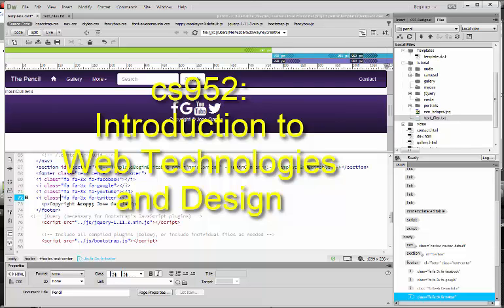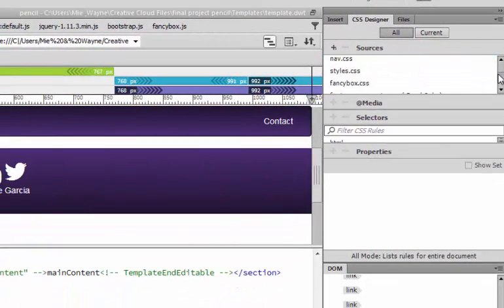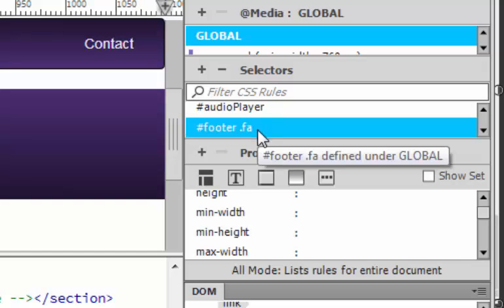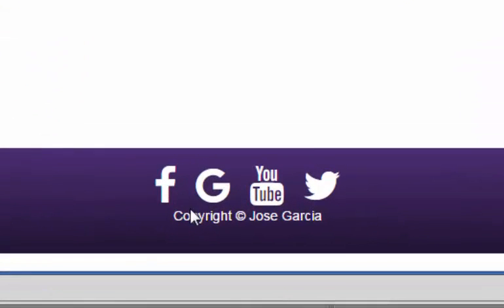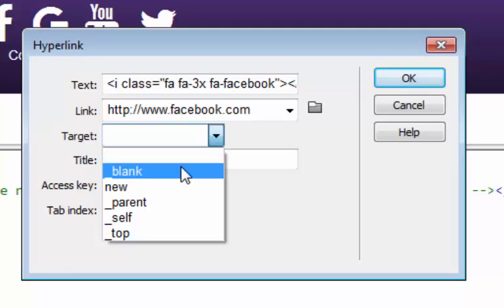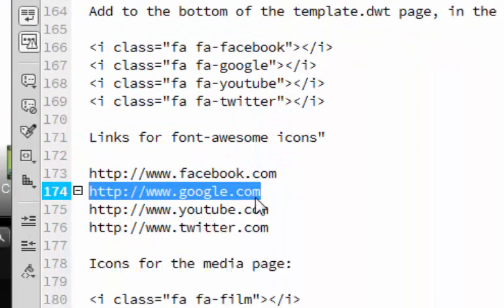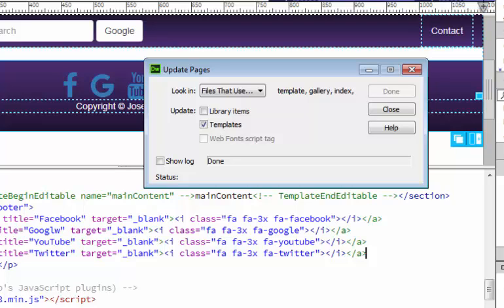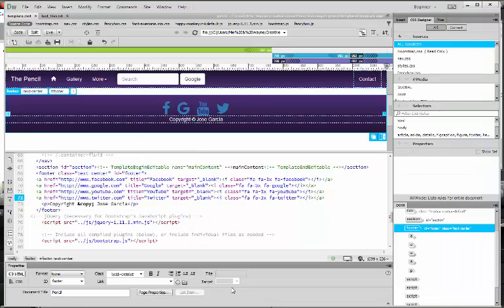cs952 m06 08 Introduction to Web Technologies and Design